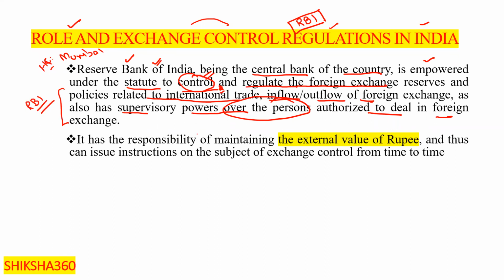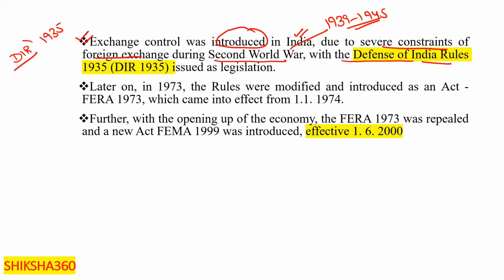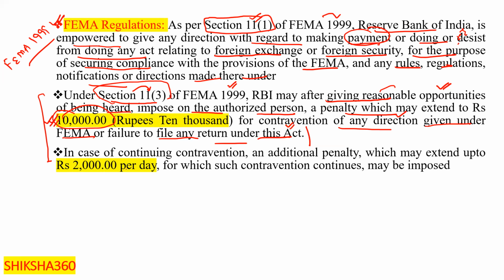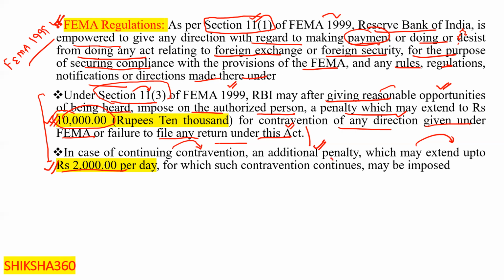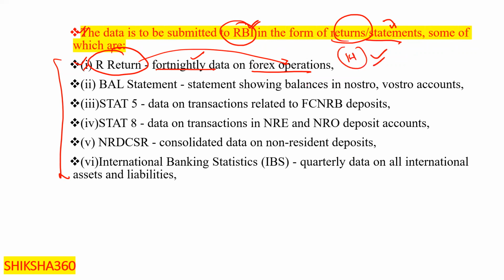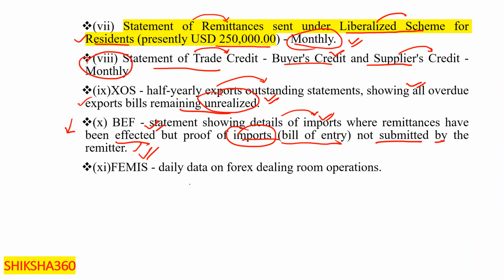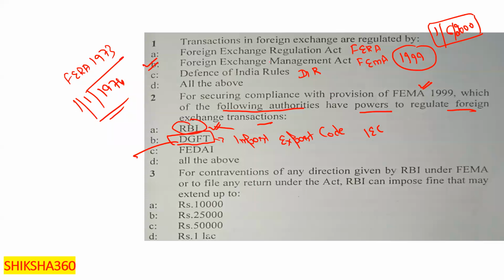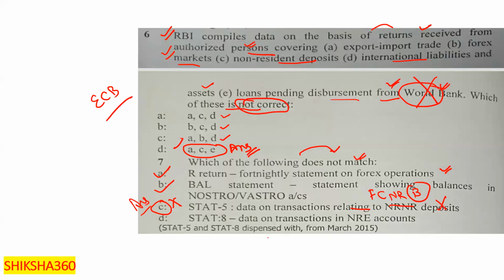CHAPTER 7 PART 1 || EXIM BANK RBI || BFM CAIIB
In this session we discuss regarding the guidelines of FEMA

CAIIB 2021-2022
ABM BFM RETAIL